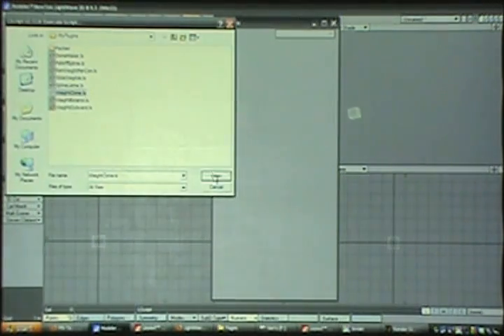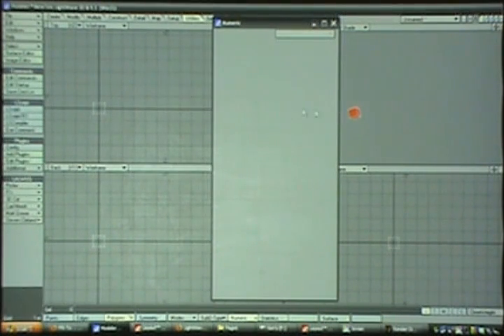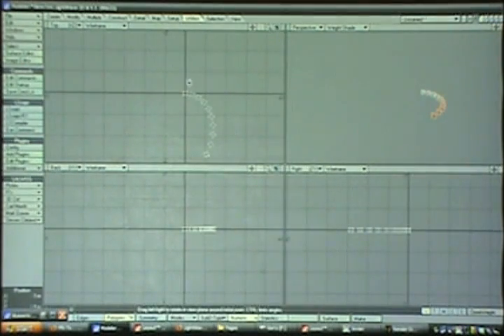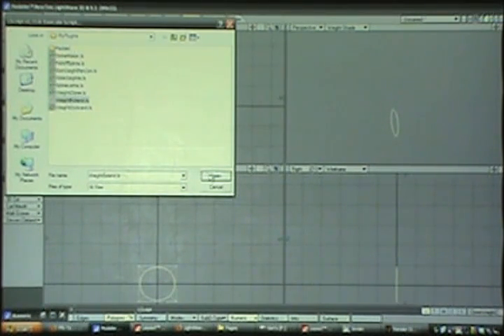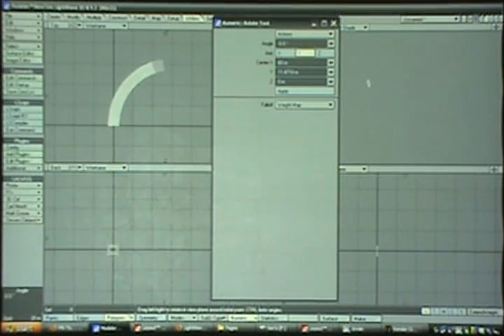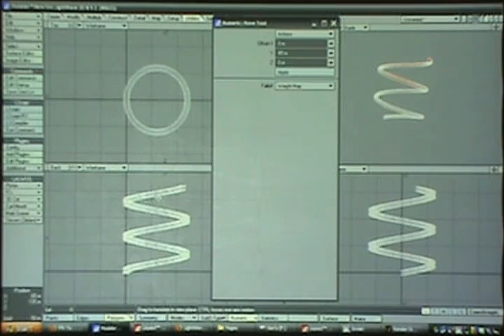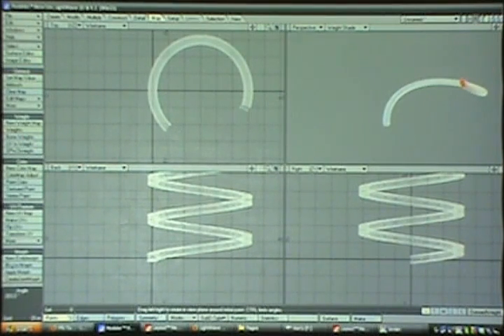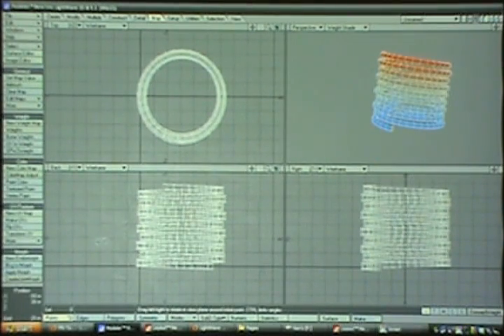LALWUG Mar 20 2011 - Weight Clone & Weight Extend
Part 9 of the Los Angeles LightWave Users Group meeting from March 20, 2011.

Presenter: Ken Nign